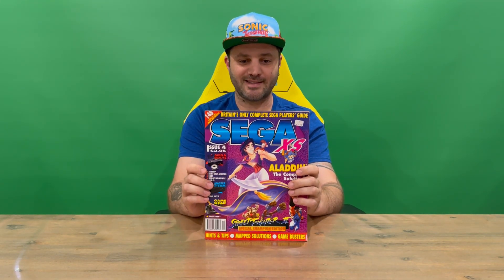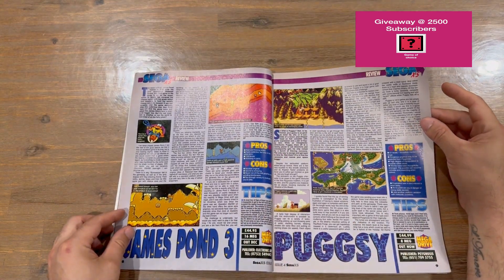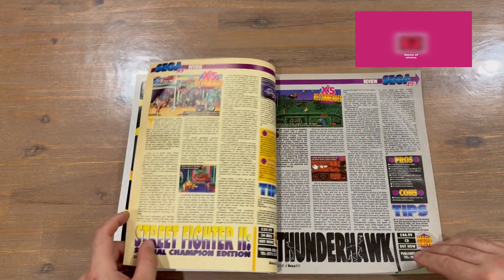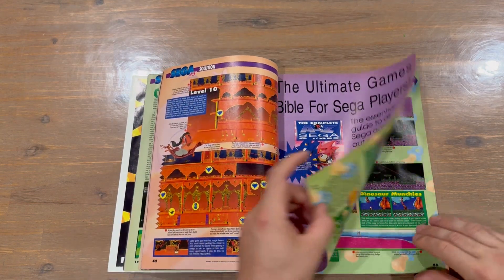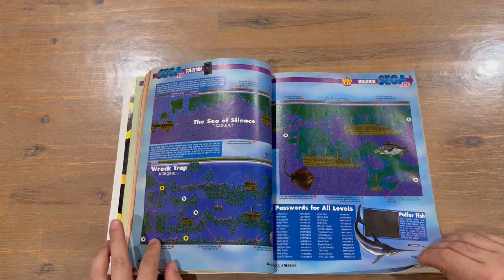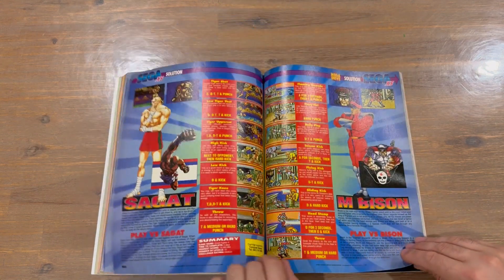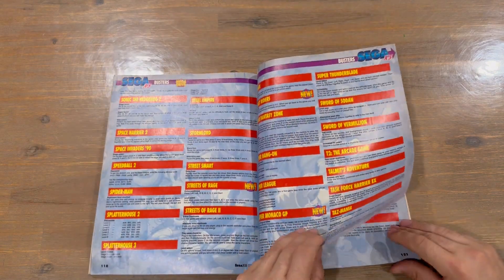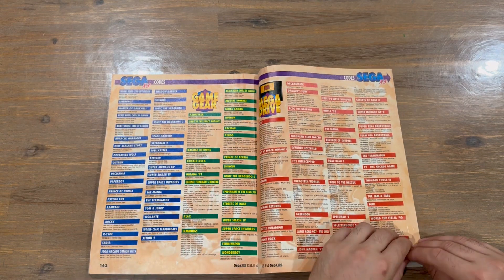Ep 533 - Sega XS Issue 4 Magazine Revealing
Hi Guys

Welcome to the channel.  Please enjoy my revealing video of the Sega XS Magazine.

Fan Mail -

Australia 6906